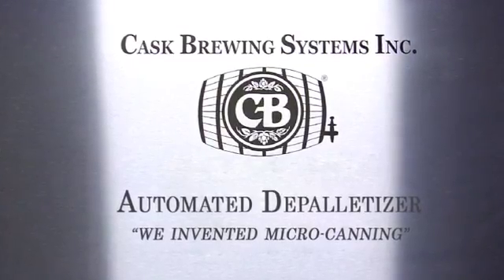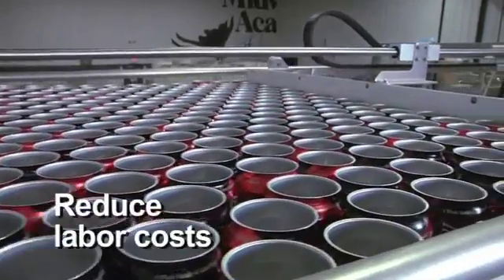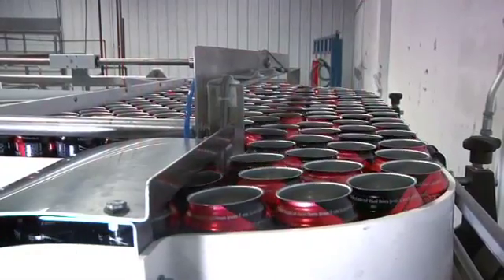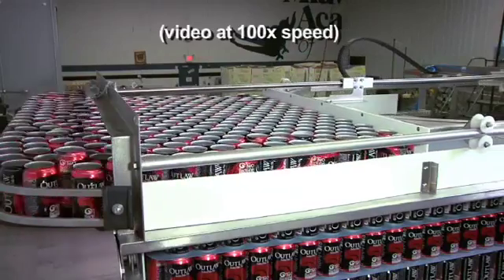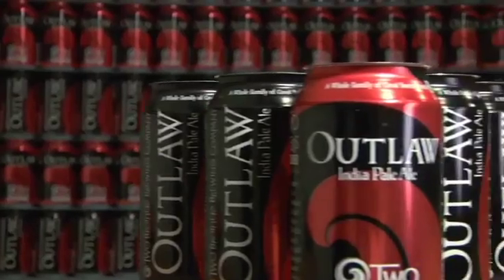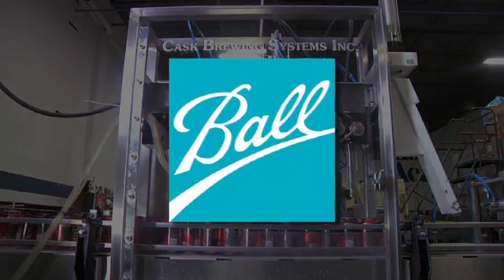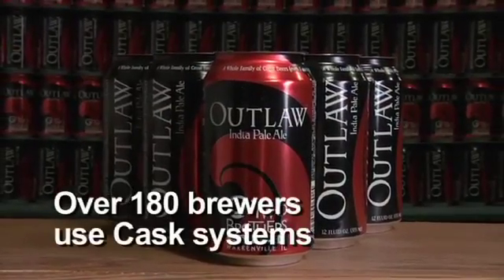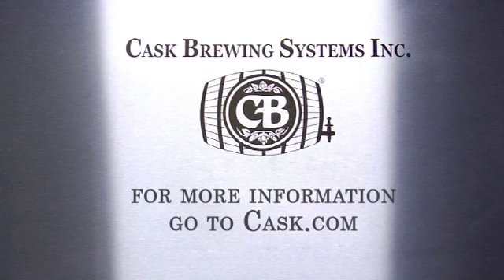Cask Brewing Systems New Automated Depalletizer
Casks new fully automated can depalletizer reduces labour costs, removes continuous use of forklift for daily operations and decreases overall footprint. It also reduces can loading to twice per eight hour shift while easily adapting to any can format with no programming or equipment configuration changes.

for more details and inquires